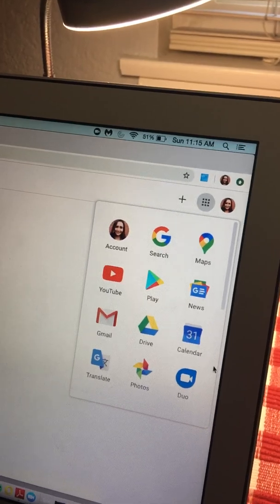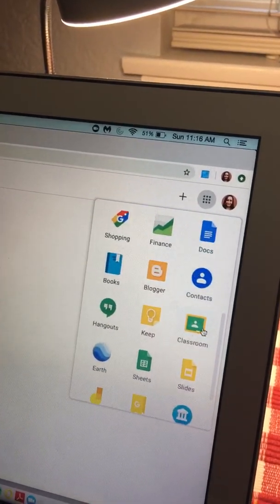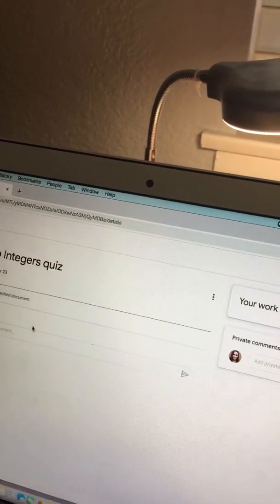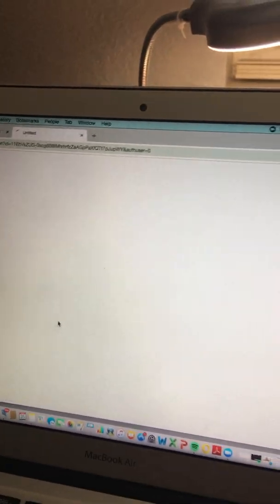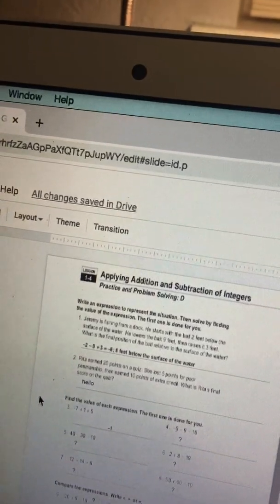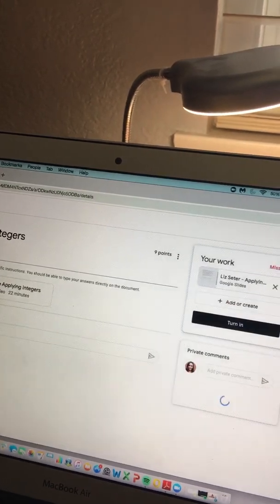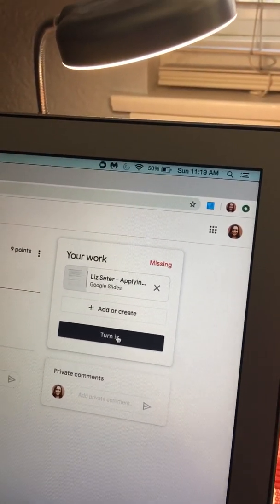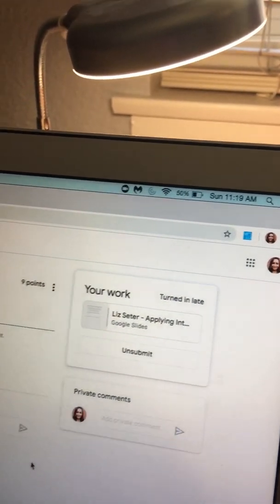Google Classroom Tutorial